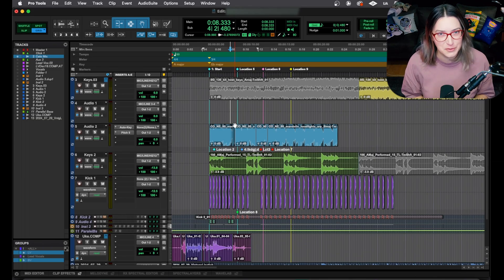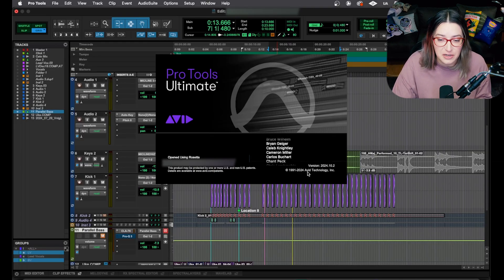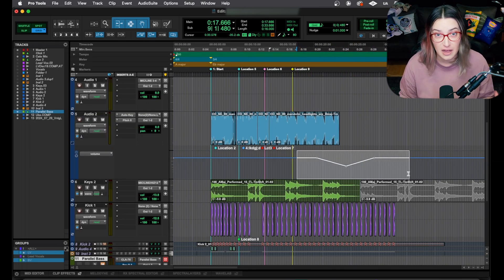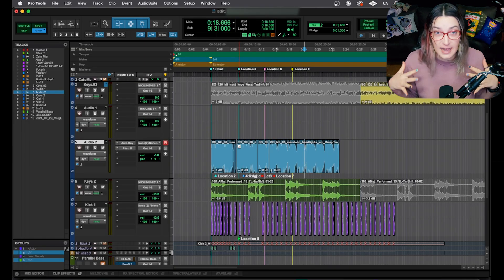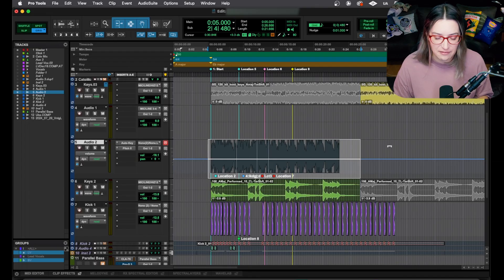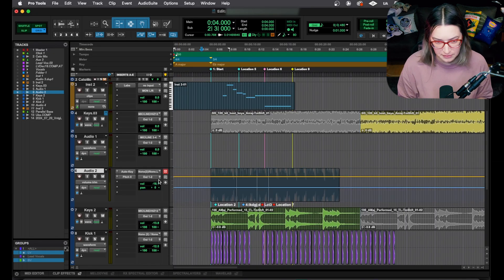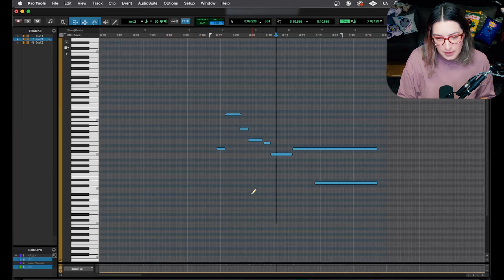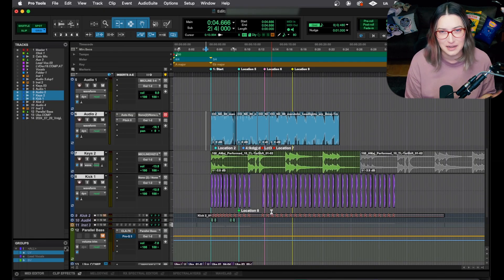speed up your editing w/ smarter track view swapping in Pro Tools: stop clicking around like a chump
switching track views FAST in pro tools, so you can stop clicking around like a chump

Chapters:
00:00 - Intro
00:17 - Track Views
01:16 - PT Version
01:50 - Sub Tracks & Automation Graphs
03:13 - Why Keep Sub Tracks Open?
03:49 - Shortcut: Switching Between Volume & Waveform View
04:18 - Why Use The Shortcut?
06:05 - Track Selection Considerations
07:11 - Shortcut: Toggle Between Options
07:41 - Shortcut: Clip Gain View Toggle
08:15 - Shortcut: MIDI Editor
09:21 - Combine with Modifiers
09:49 - Outro, & Closing Thoughts
10:49 - Bloopers / Random Thoughts

***Description***
Learn how to speed up your editing with smarter track view swapping in Pro Tools!
In this week’s video, we’re diving into track view options and shortcuts that help streamline your workflow. Whether you're toggling waveform, volume, clip gain, or MIDI editor views, we’ll break down what each one does, how to access them fast, and why it matters for your editing speed and clarity.
We’ll walk through how different Pro Tools versions handle sub-tracks, what to consider when choosing which tracks to open, and the exact shortcuts that let you bounce between views without interrupting your flow.
If you're still clicking around to switch views, this video will save you time—and if you're already a shortcut user, then you might find some hidden combos to take things further.